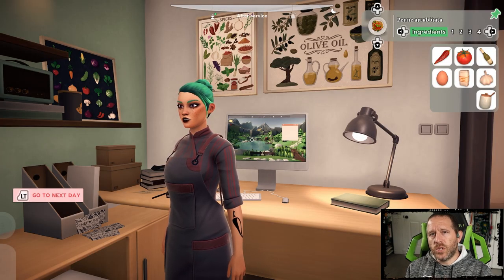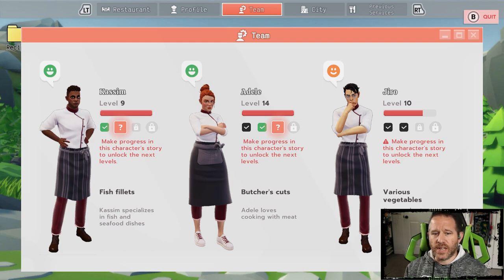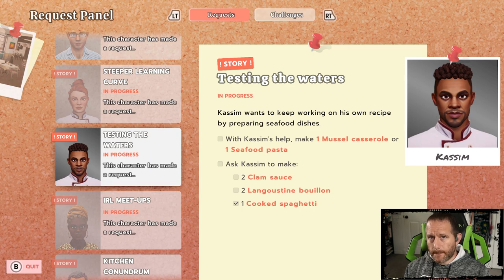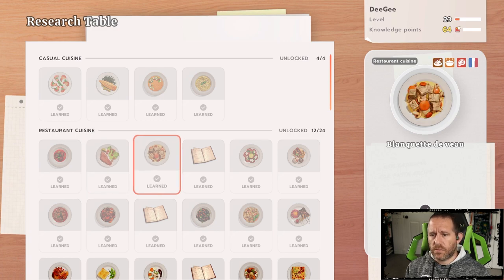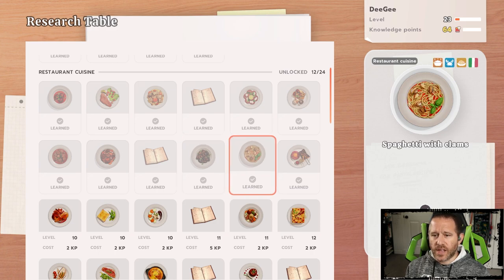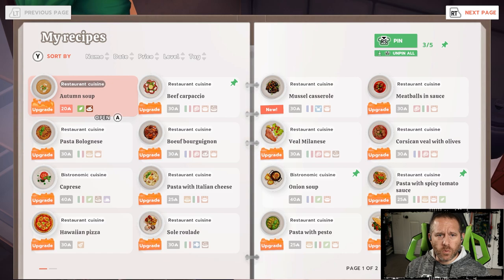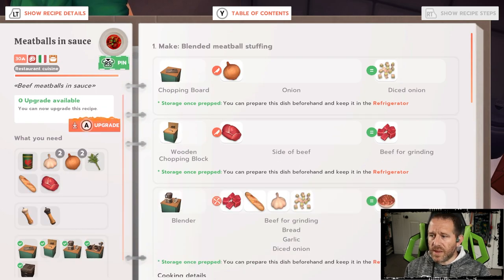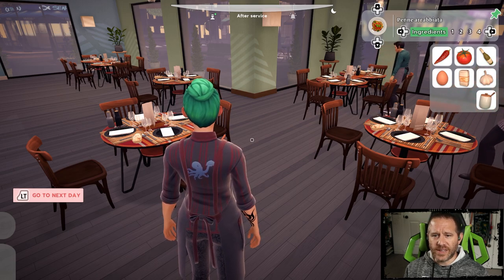Chef Life - Staff Tutorial - How to Level Them Up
Create and manage your dream restaurant! Menus, purchasing, décor, staff, equipment, customers… and don't forget the actual cooking! Experience the daily life of a restaurateur and earn your awards from the Michelin Guide.